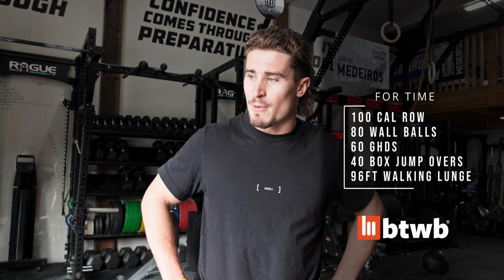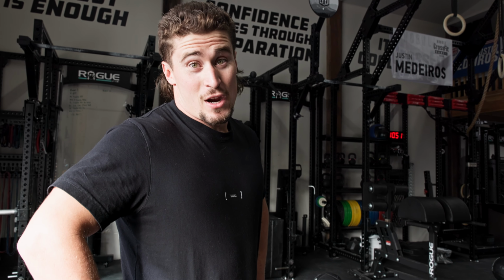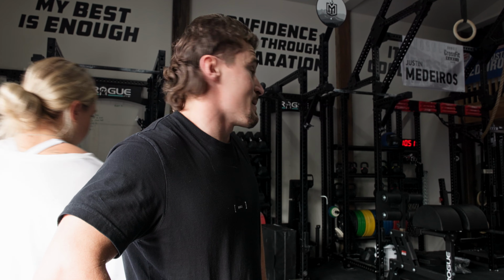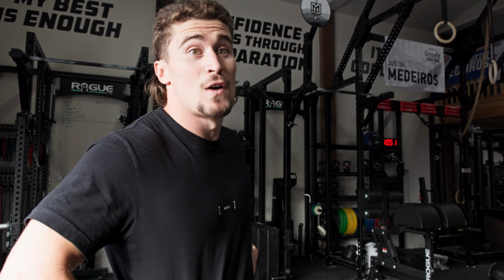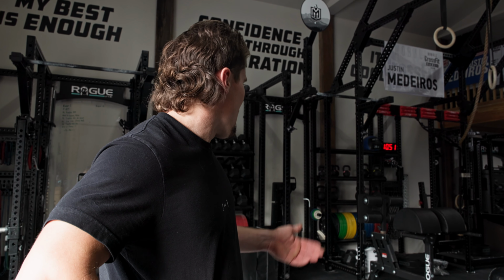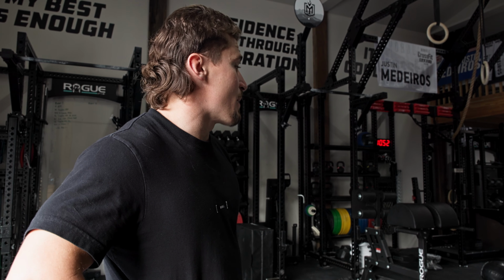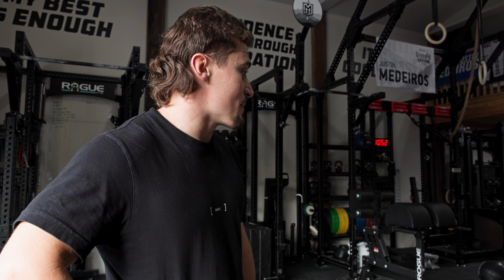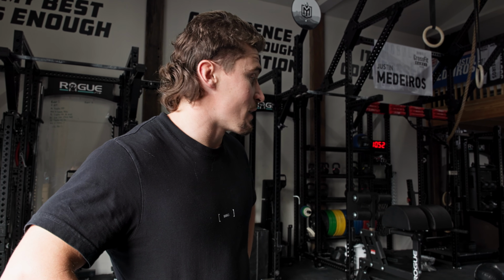Taking on the Rogue Chipper from 2019 | Full Workout Wednesdays Ep 1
We're starting a new segment called "Workout Wednesdays" We will show you the entire workout from start to finish and a little briefing before and after.  Let us know if you like it!

Try this workout and log it into btwb

100 Cal Row
80 Wall Balls
60 GHDs
40 Box Jump Overs (all the way over)
96ft Double KB 53s Overhead Walking Lunge

12:31

Join 2x Fittest Man on Earth on btwb 30-days free

Code: "JUSTIN" For $300 Off